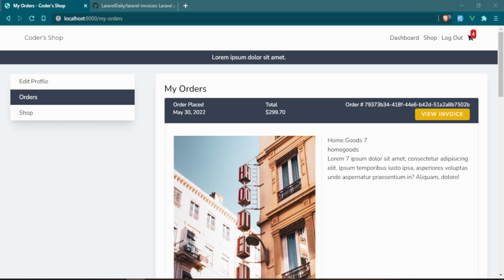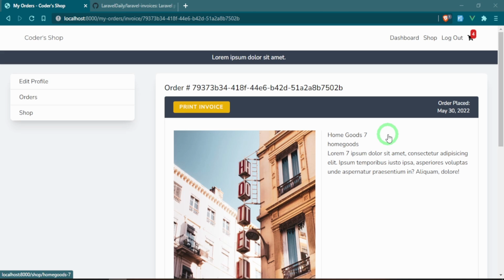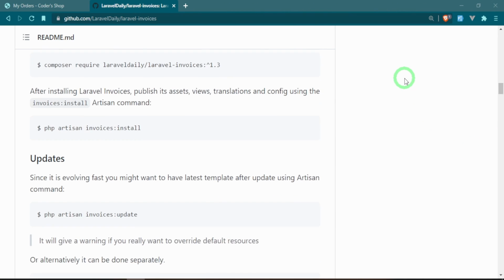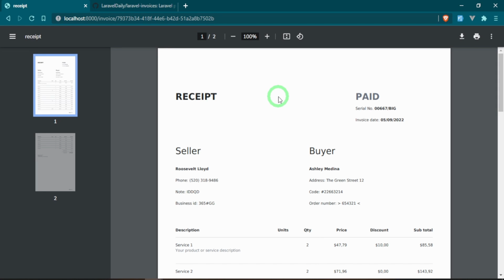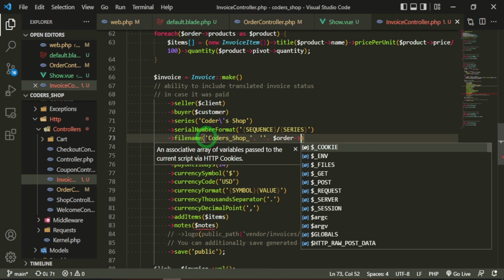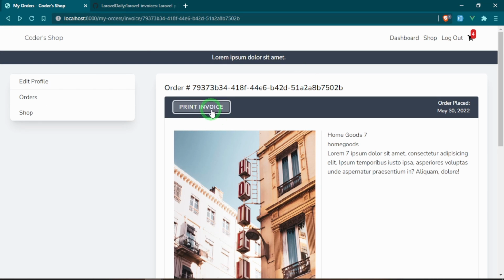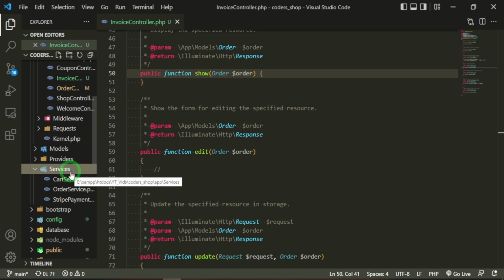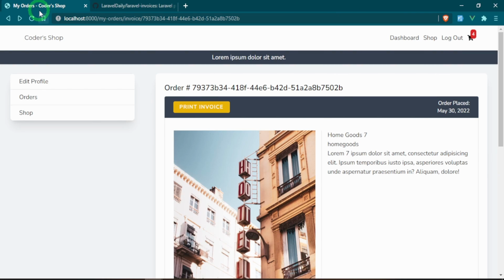Laravel E-commerce: [30] Laravel-Invoices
In this episode we set up the Laravel Invoices using Laravel-Invoices.
📓 Video Chapters:
0:00 Laravel-Invoices